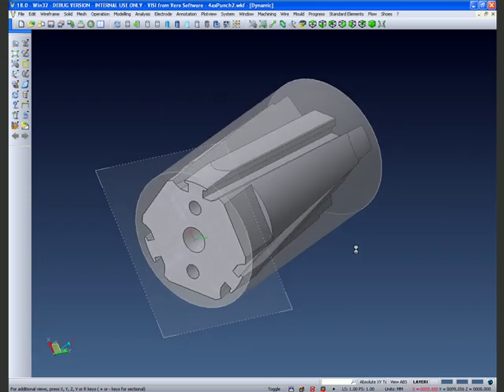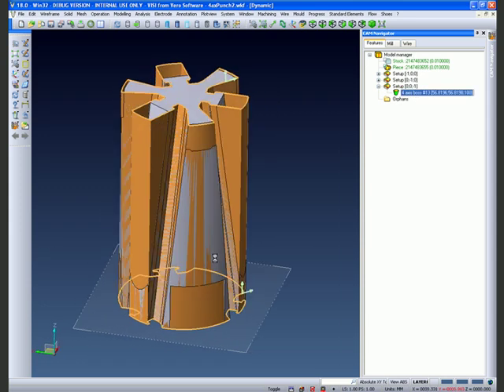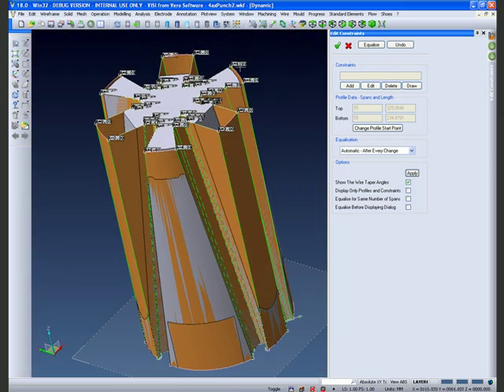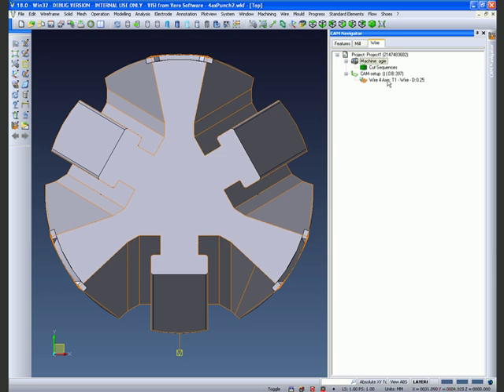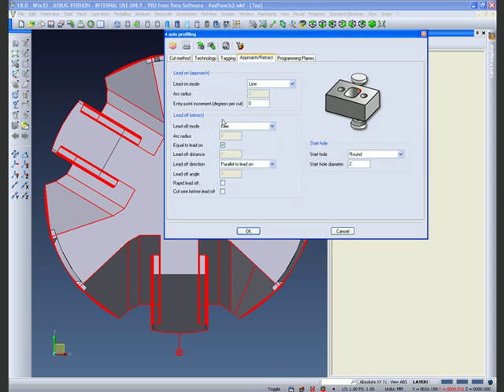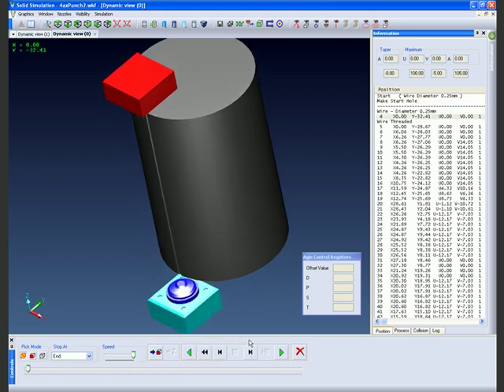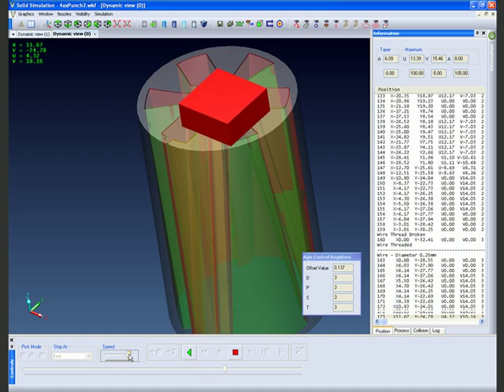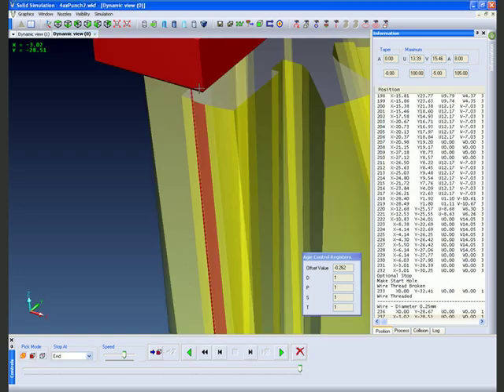VISI PEPS-Wire - 4 Axis Wire EDM from Vero Software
This brief movie shows how VISI PEPS-Wire can be used to extract 4 axis wire features using AFR.